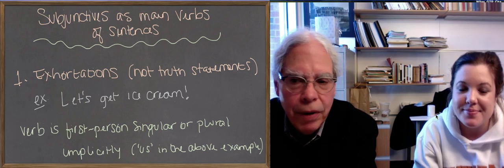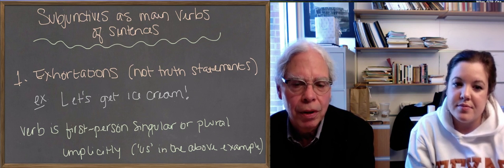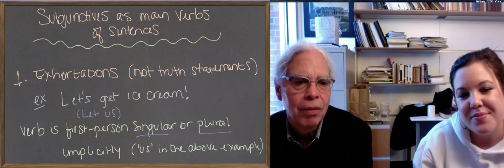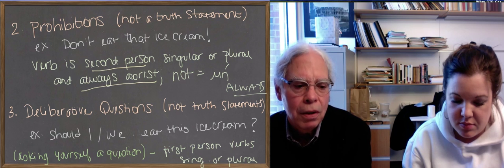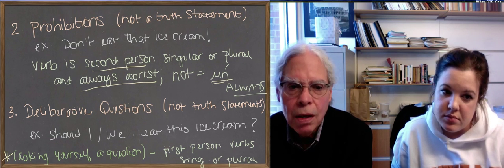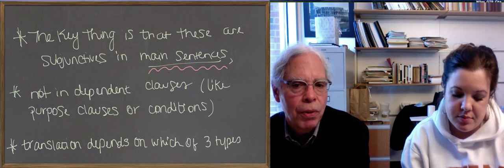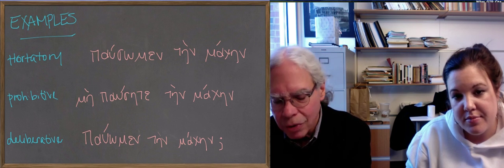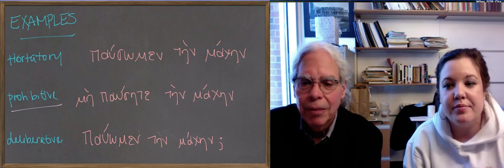Learn Ancient Greek: 33_Unit 6 Independent Uses of the Subjunctive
Up until now, Professor Muellner has stressed that verbs in the Subjunctive and Optative moods cannot be independently translated until the overall structure of the sentence is understood (as with conditional sentences, we need to first identify the type of condition before proceeding to translate). Check out pages 145-146 in the Hansen & Quinn textbook for the corresponding lesson.